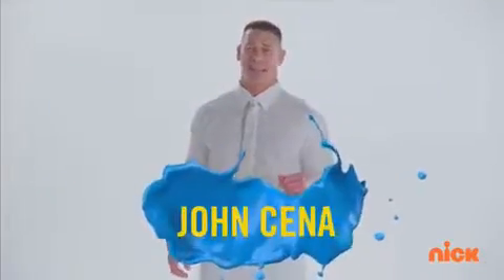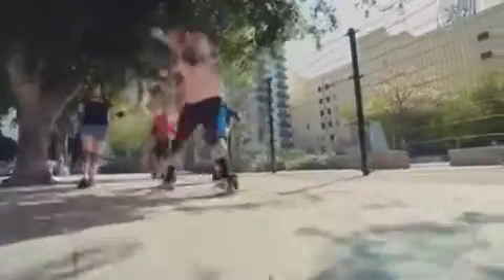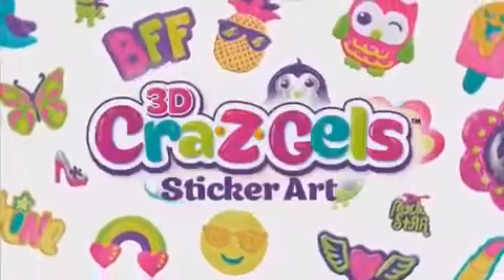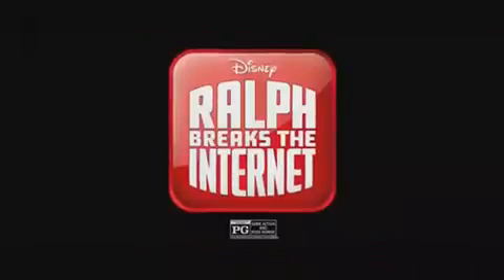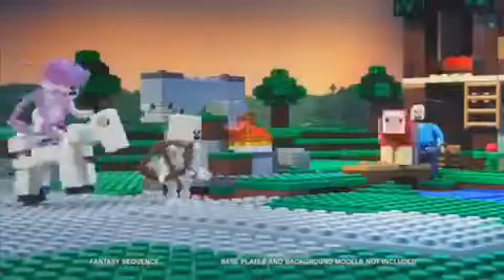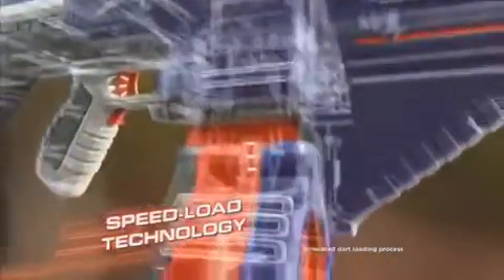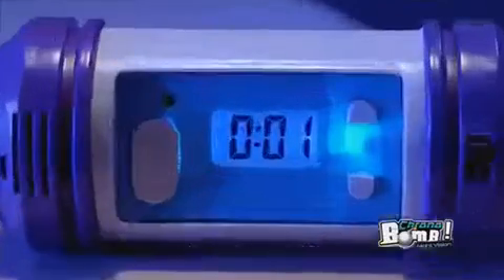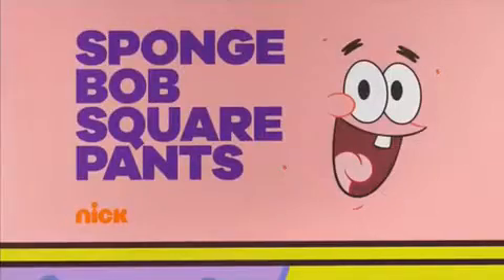Nickelodeon Commercial Break #3 (November 5, 2018)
ALL CONTENT IN THIS VIDEO IS OWNED BY VIACOM.